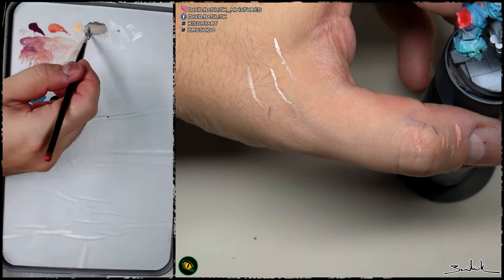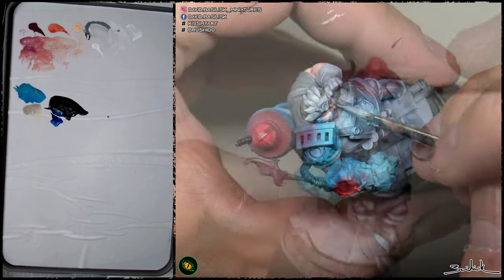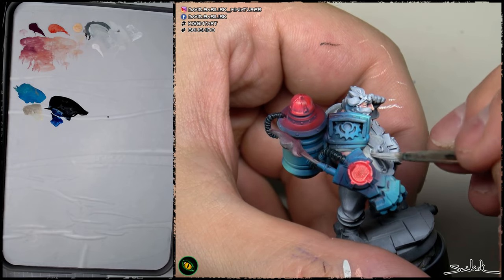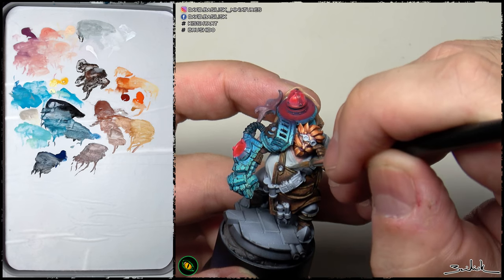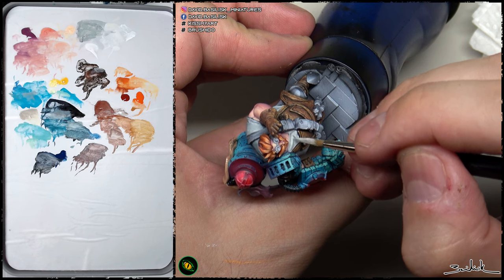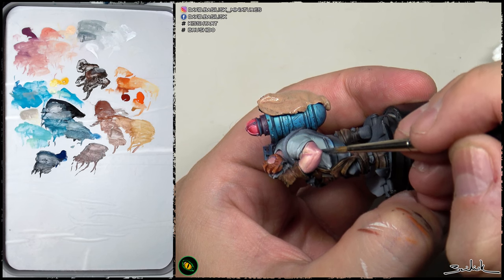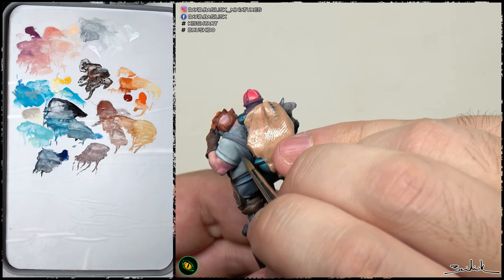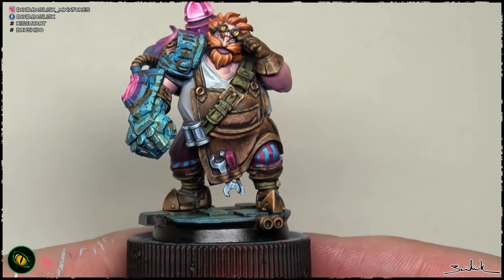ENG - Painting Dr. TNT | #3 White shirt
Figure by Bite The Bullet

Only 3€, and get access to a small private collection of fundamental videos and some processes to start painting or improve your skills . It is just a few for you, but a lot for me :)